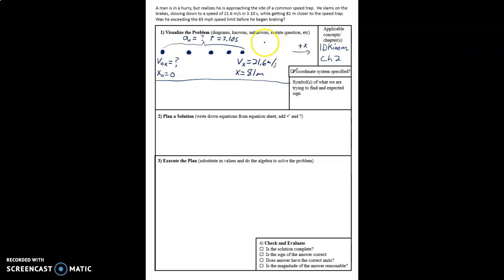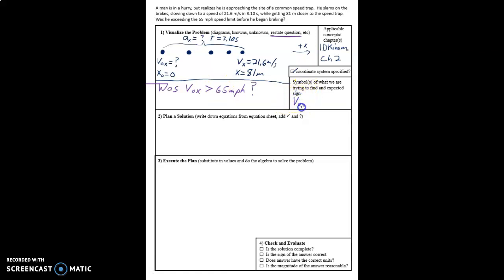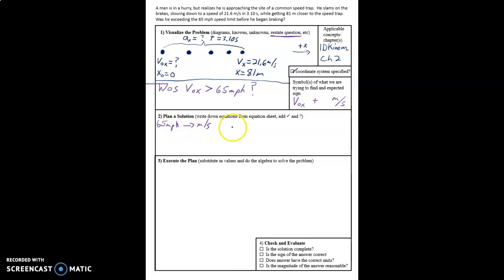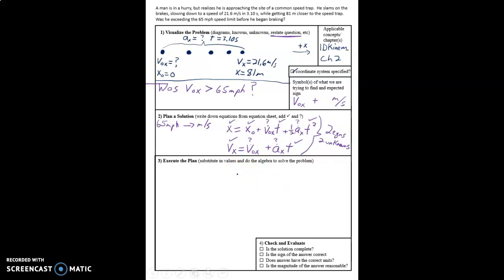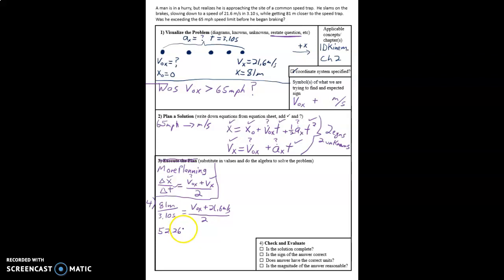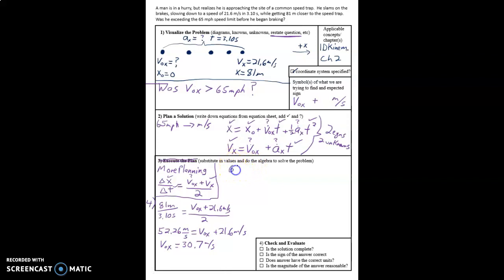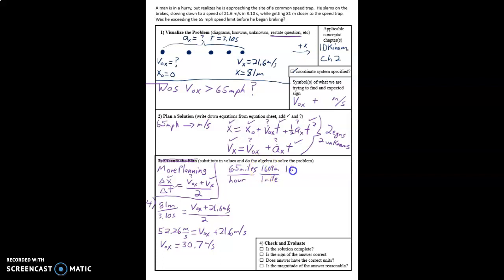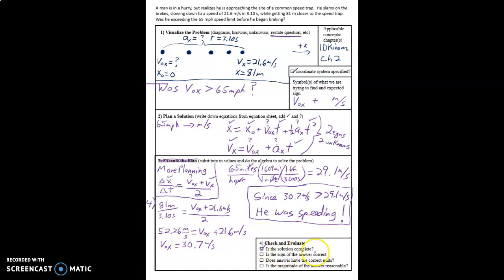Video 2.06 Solution to Problem 5